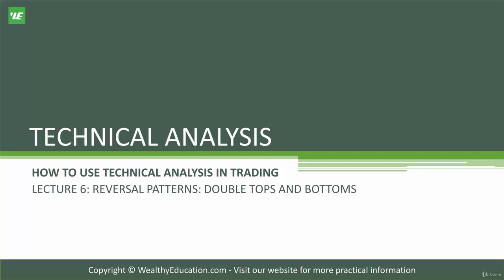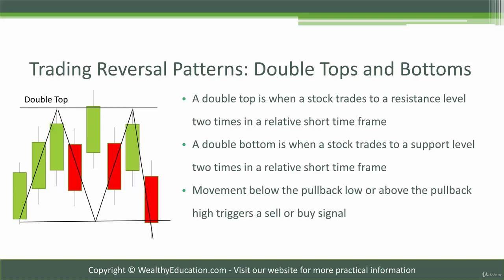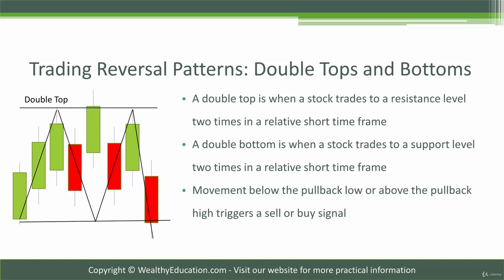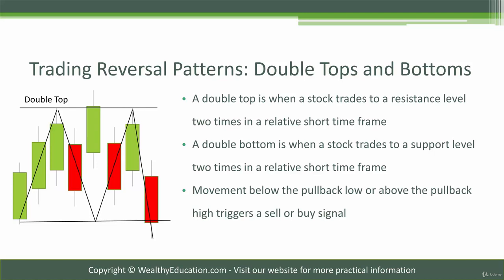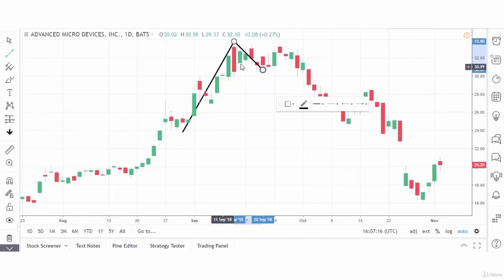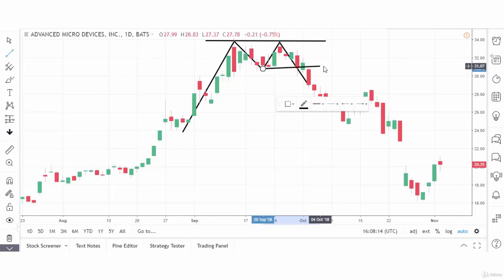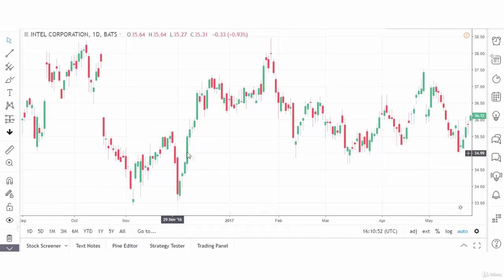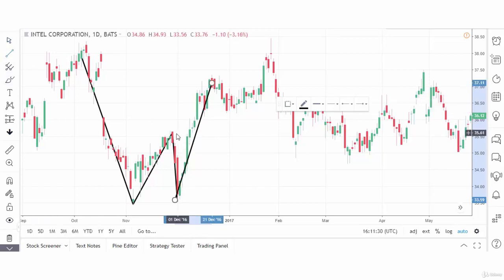7. Technical Analysis Fundamentals (6-10)(2)